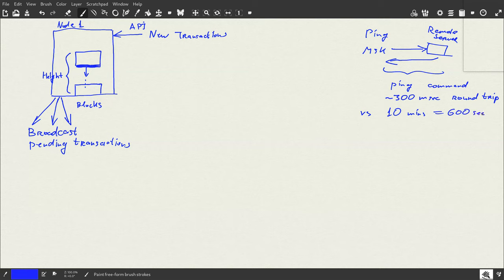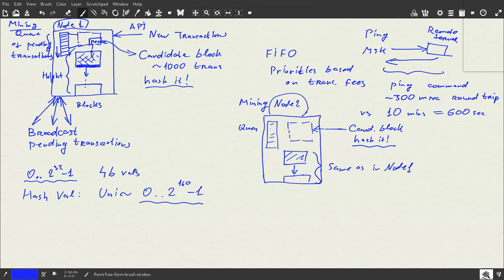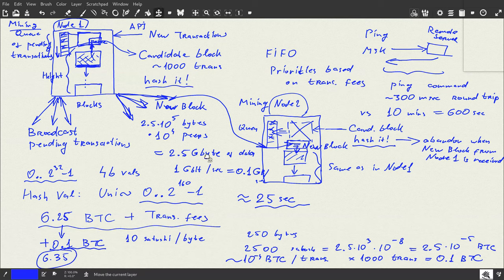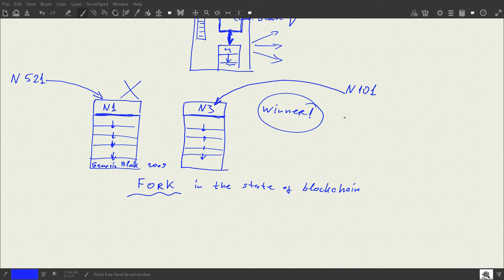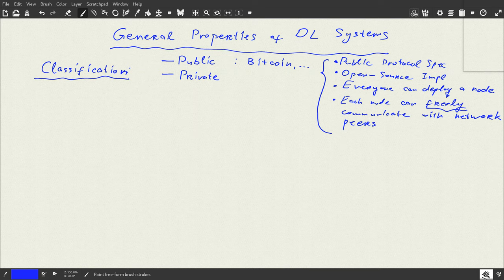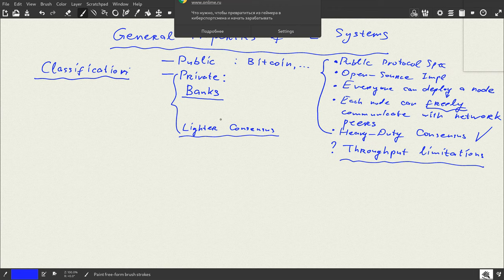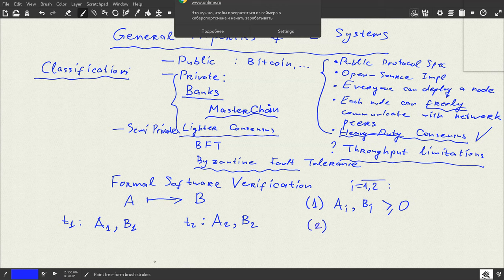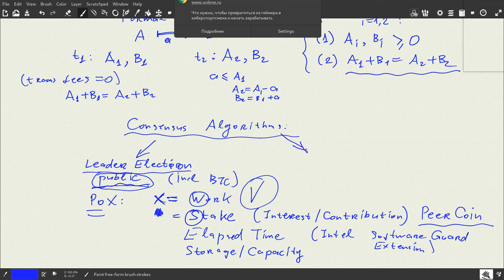Distributed Ledger Systems, Lecture, 12 Nov 2020, Innopolis University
Consensus Protocols in Bitcoin and in general